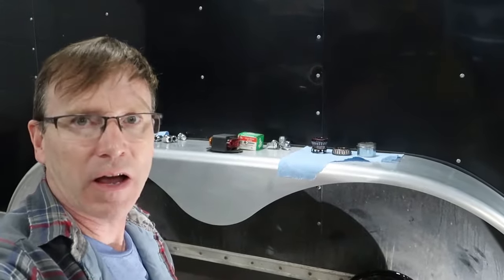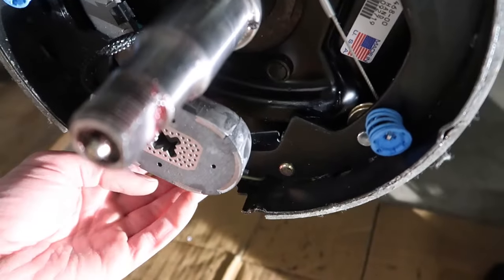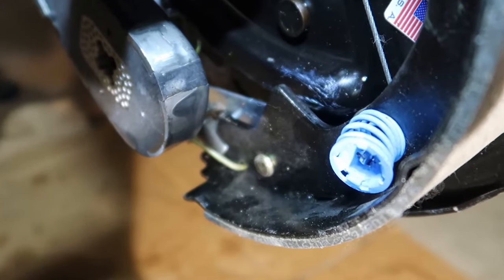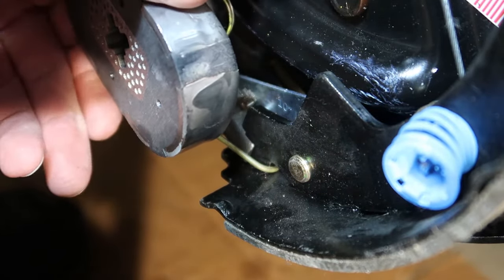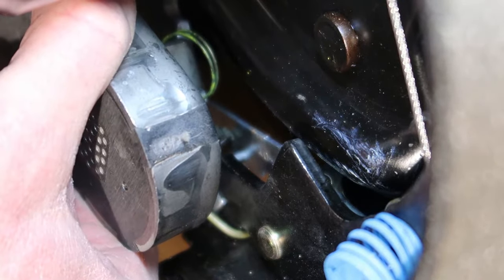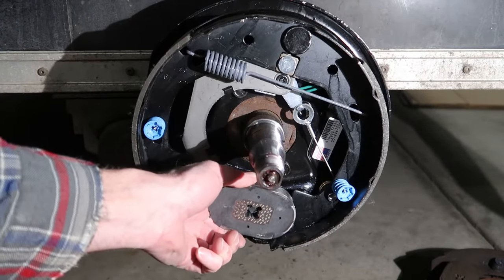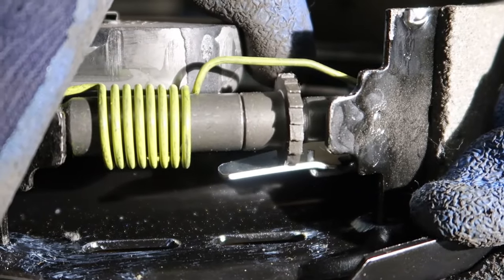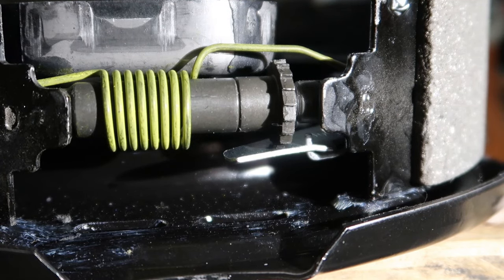DEXTER NEV-R-ADJUST Trailer Brakes and How They Work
Dexter Nev-R-Adjust Brakes for trailer axles are self adjusting as you apply the brakes.
This video explains and shows how the self adjusting feature works.

I replaced all four brake assemblies on a cargo trailer I own, which had a problem where one of the brakes continually locked up every trip I took, no matter how many times I readjusted the brakes.
The cost differences between Nev-R-Adjust brakes and manual adjust brakes was minimal, so it made sense to upgrade.

Nev-R-Adjust brakes
Left side drum and brake kit
Right side drum and brake kit
Timken Bearings and Races, inner
Timken Bearings and Races, outer